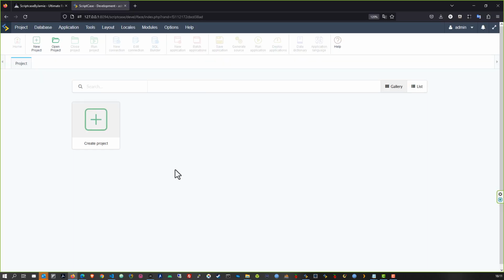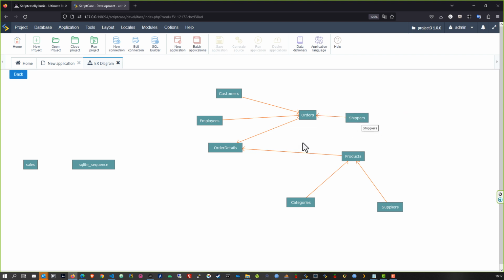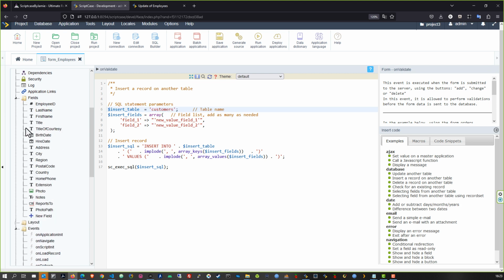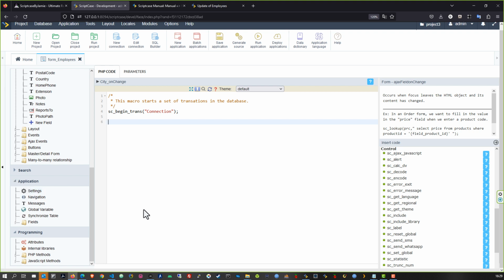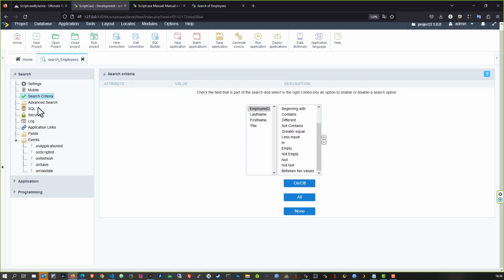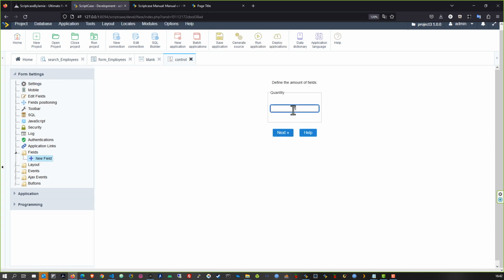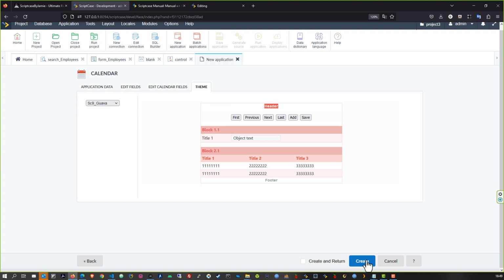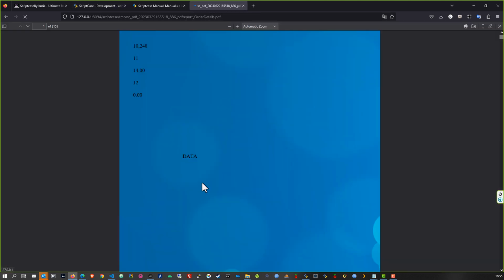Scriptcase - Simplicities of Scriptcase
In this session, Jamie Oates, who is an experienced systems developer, will present some very useful hacks in Scriptcase, functionalities that seem simple, but that can help immensely in your day-to-day web development. Not to be missed!